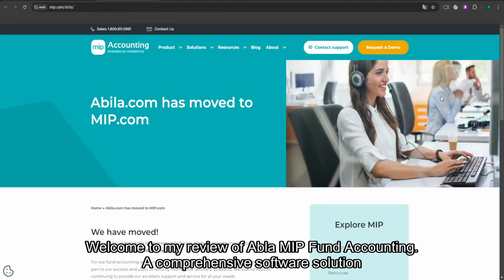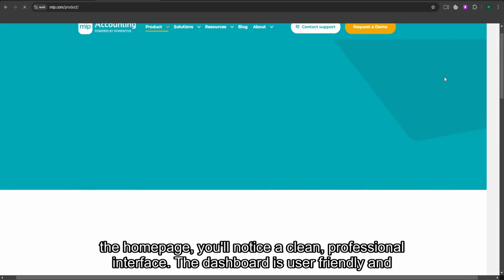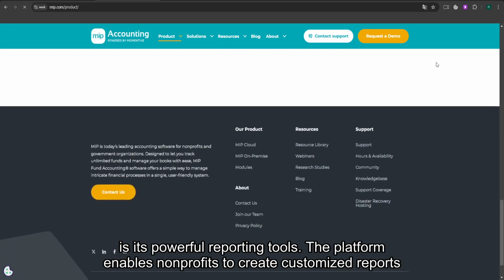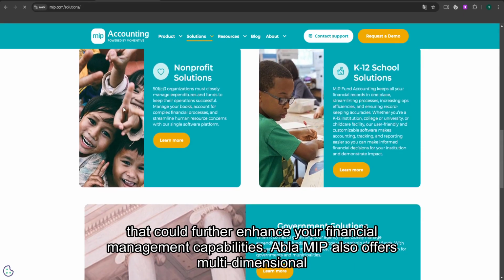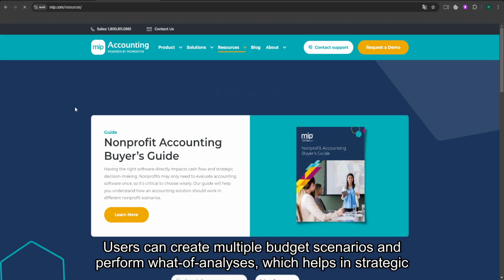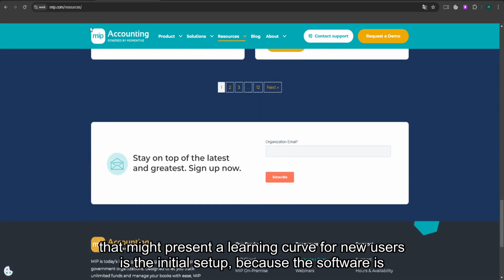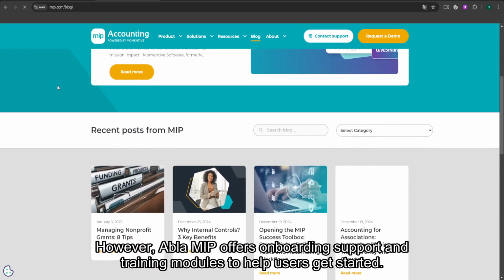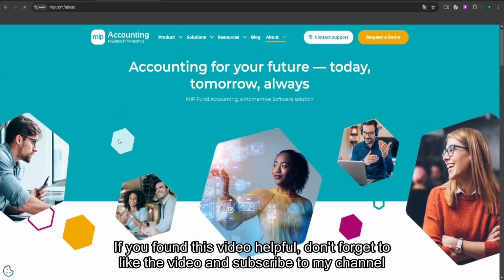Abila MIP Fund Accounting Review | Honest User Experience for Nonprofit Financial Management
Explore my honest review of Abila MIP Fund Accounting, a powerful software for nonprofits. Learn about its features, user interface, pricing, and why it's ideal for managing nonprofit financials. Whether you're an accountant or a nonprofit manager, this detailed review has insights tailored for you!